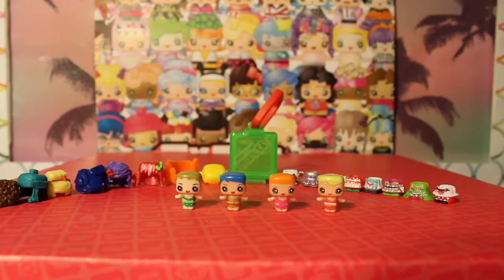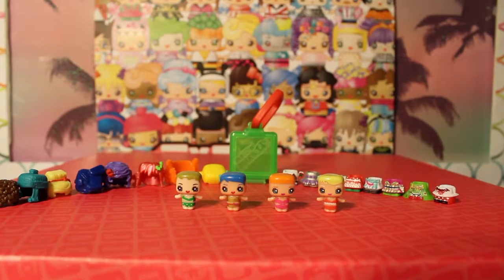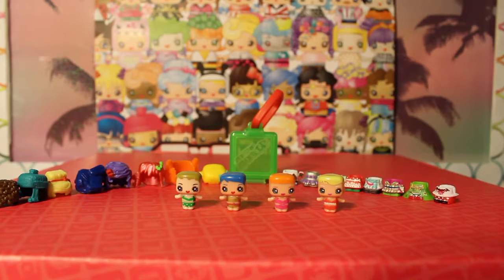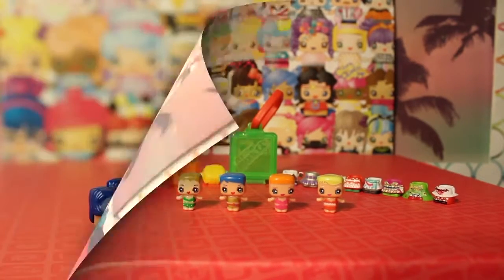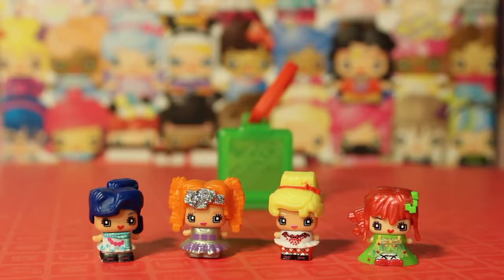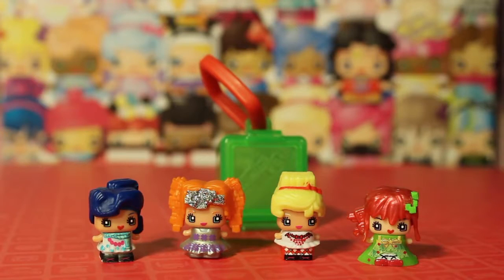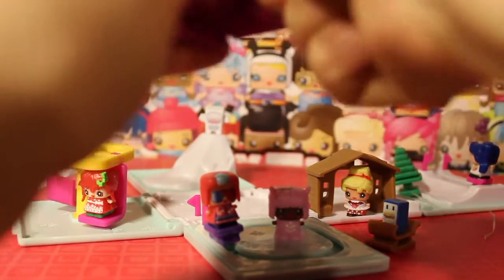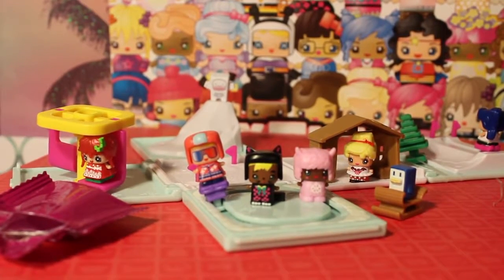*HAPPY HOLIDAYS!* My Mini MixieQ's Winter Holiday Fashion Pack + Ski Vacation Play Set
Happy Holidays, and a Cubetastic New Year to you all! In this especially jolly episode of Toy Chat, we unbox and review two holiday packs of My Mini MixieQ's,